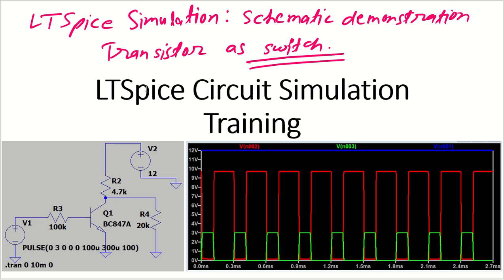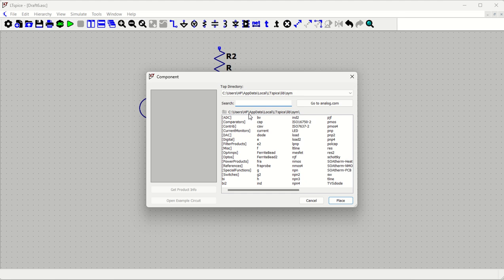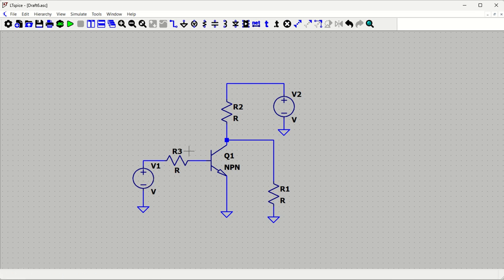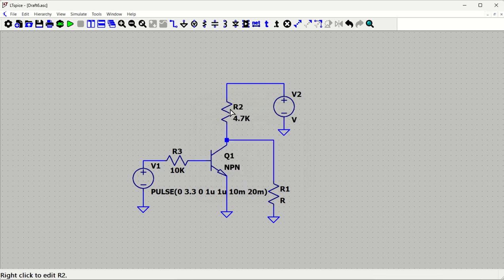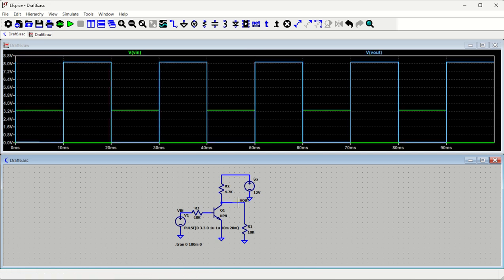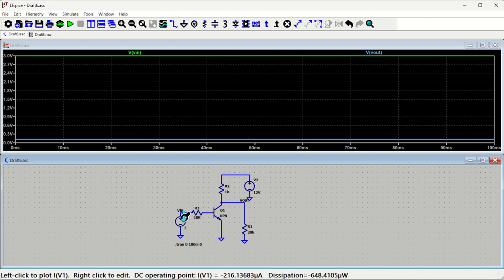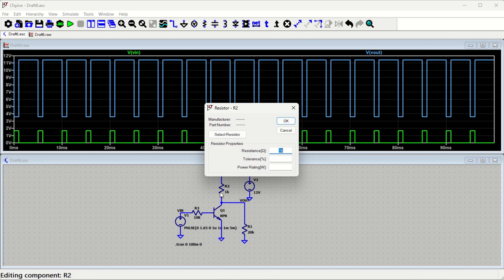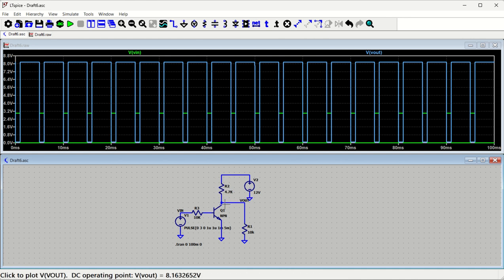019 Transistor NPN as switch simulation in LTSpice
Transistor as switch application for NPN

npn transistor switch simulation

In this video:
☑️ Description:

npn transistor as switch simulation